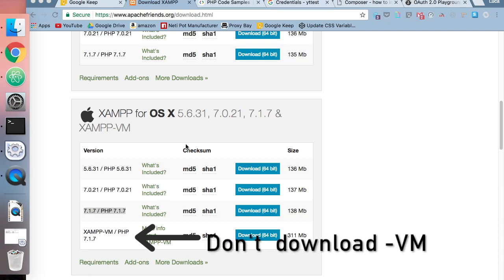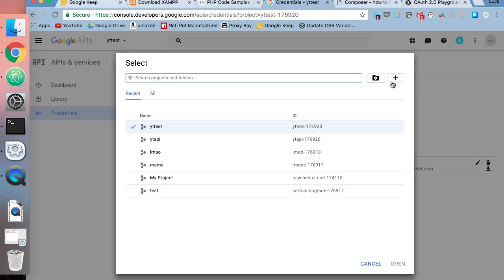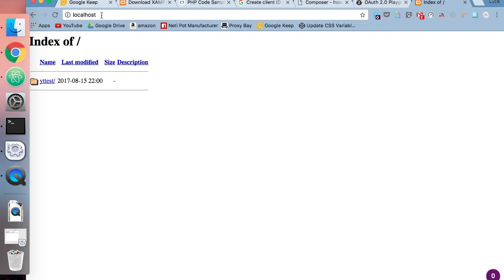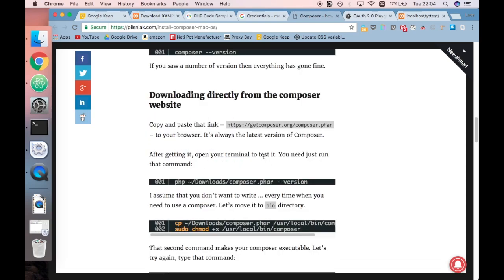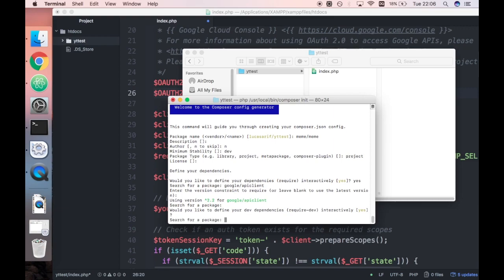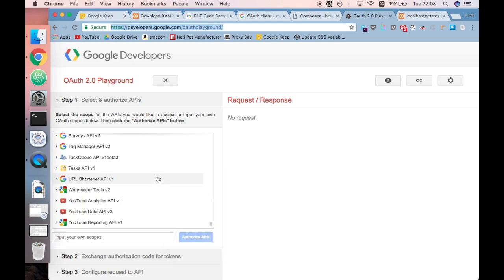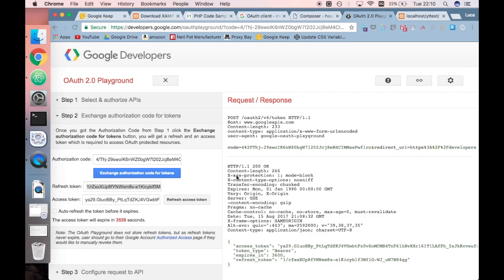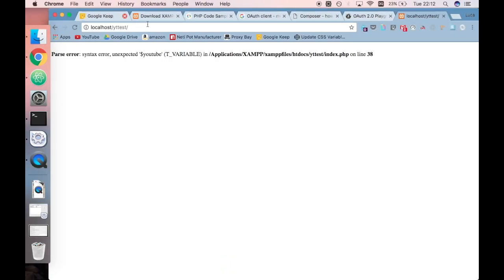Youtube Data API V3 - Full PHP Walkthrough, updated 2017-18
I show you how to use the Youtube api using a simple upload script. Shows how to init project using composer as well.

This is my first video I have edited and recorded DONT JUDGE ME.